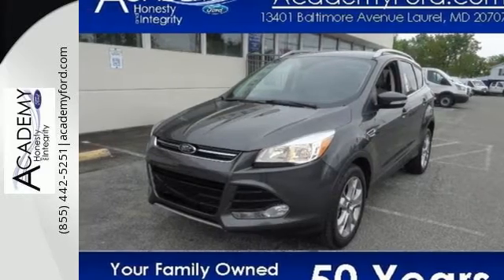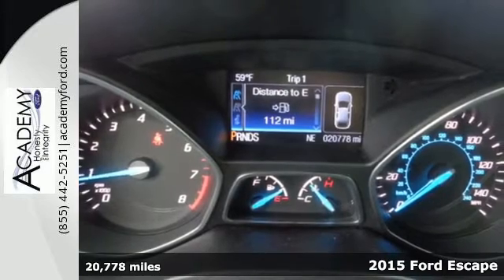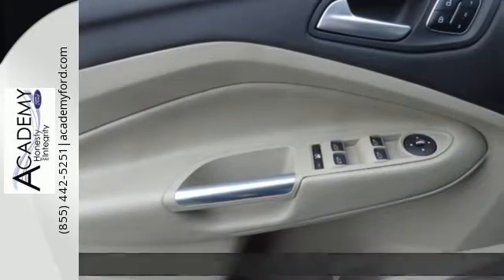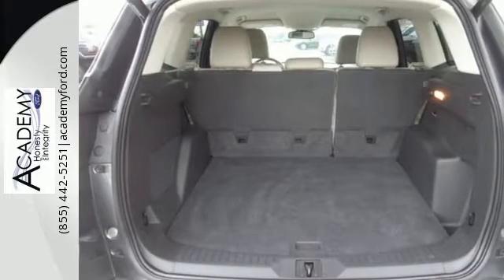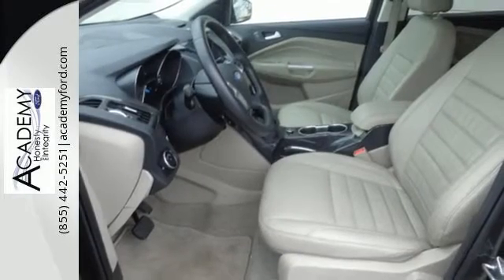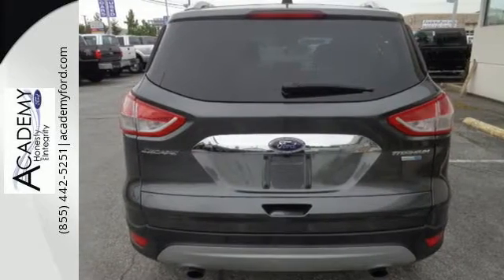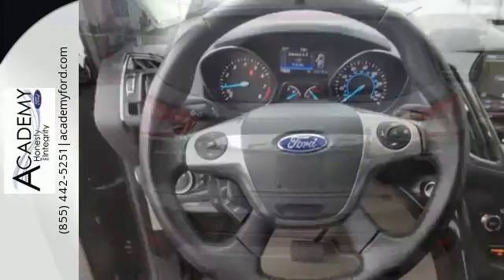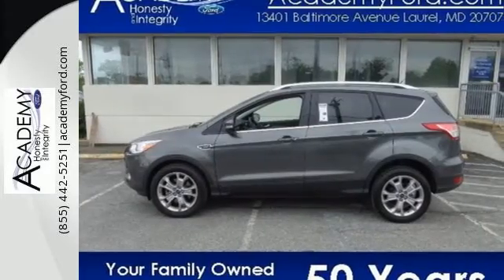2015 Ford Escape Laurel MD Columbia, MD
Year: 2015
Make: Ford
Model: Escape
Trim: Titanium
Engine: 2l 4 Cylinder Turbocharged
Transmission: AWD Automatic
Color: Dk. Gray
Interior: Medium Light Stone
Mileage: 20778
Stock #: 04230R
VIN: 1FMCU9J93FUC06512
This 2015 Ford Escape Titanium will sell fast Please let us help you with Finding the ideal New, Preowned or Certified vehicle.

Welcome to Academy Ford! Located on Route 1 in Laurel, MD, we are Ford?s premier dealership for all of the Baltimore-Washington Metro Area. We are a multi-generational family business that has grown from humble beginnings in 1962 on Main Street in Laurel to our current dealership on Route 1. In 2014 our team and our family are celebrating our 52nd year of serving our customers with Honesty & Integrity.
Address:
13402 Baltimore Ave
Laurel MD Columbia, MD 20707